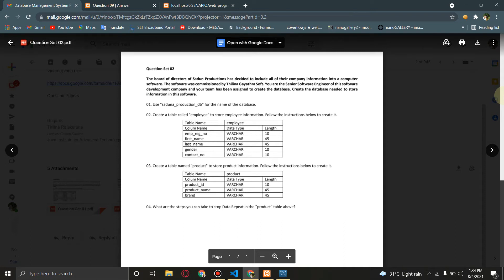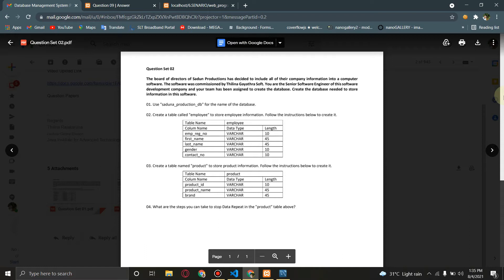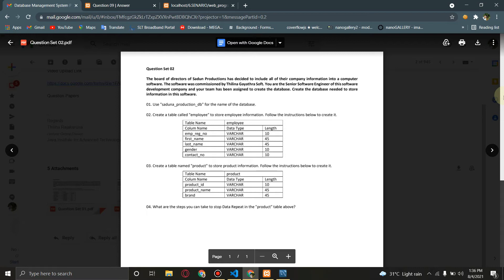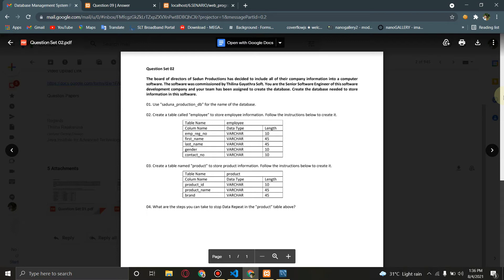DBMS Question Session Task No 02 | 1st Year | Semester 01 | Java Institute | Imesh Dilshan Perera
Project Number: project no 02

Subject: Database Management System I

Project: Using MySQL Workbench Software with ER Diagram to create a database and table.

Languages and Technologies

The Java Institute for Advanced Technology is a leading research-based higher education institute in Sri Lanka. It is an ISO 9001:2015 certified institute and registered under the Tertiary and Vocational Education Commission (P01/0537). In addition, the Java Institute for Advanced Technology is an Approved Centre of the internationally recognized Scottish Qualification Authority (SQA) which is accountable to the government of Scotland. Java Institute offers the BSc (Hons) in Software Engineering Top Up, validated by the Birmingham City University - UK, as well the BEng (Hons) in Software Engineering full degree from IIC University of Technology - Cambodia, which are recognized by UGC Sri Lanka. OBJECTIVE OF PUBLISHING THIS POST: TO GIVE AN EXAMPLE OF USING SOCIAL MEDIA AND ONLINE PLATFORMS TO SHARE CONCEPTS AND FOR THE KNOWLEDGE ENHANCEMENT OF THE YOUNG GENERATION.